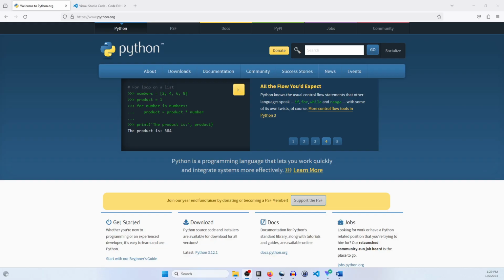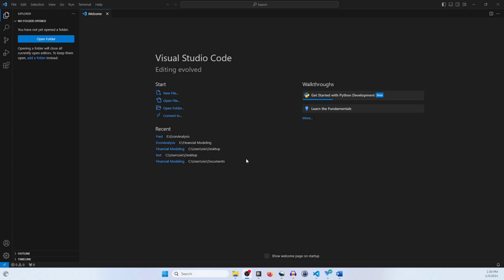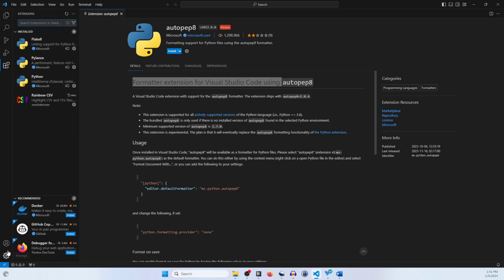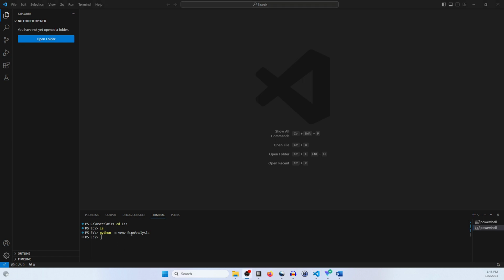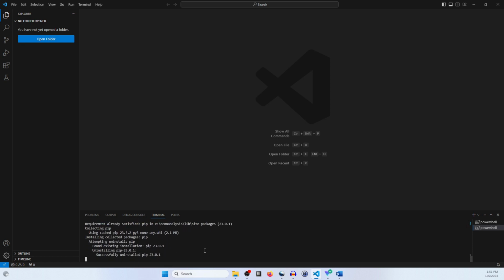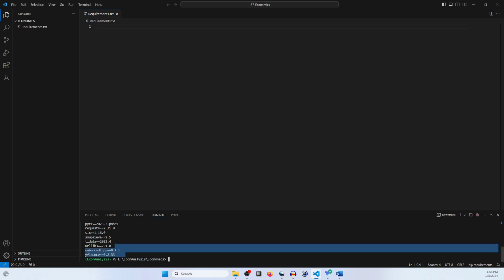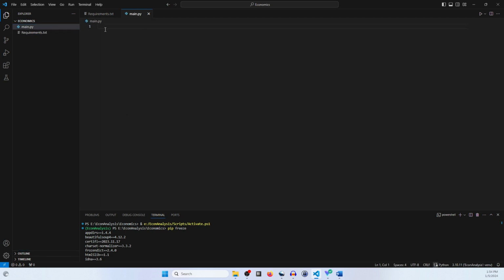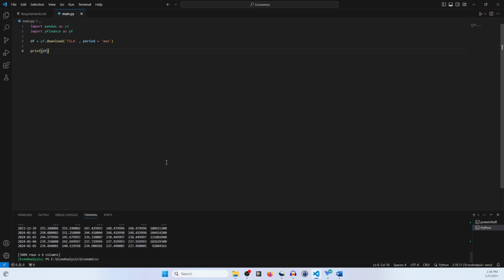Python Virtual Environment on External SSD with VSCode: Tutorial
Tutorial on creating a Python virtual environment using VSCode, all hosted on an external SSD for enhanced flexibility.